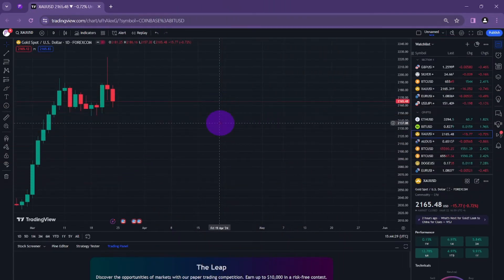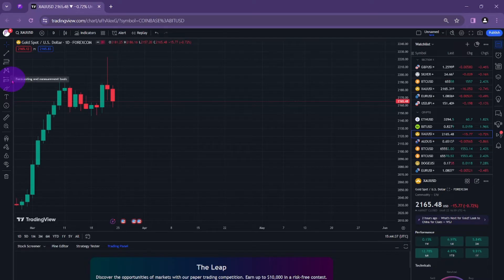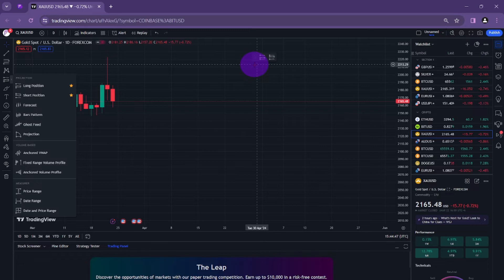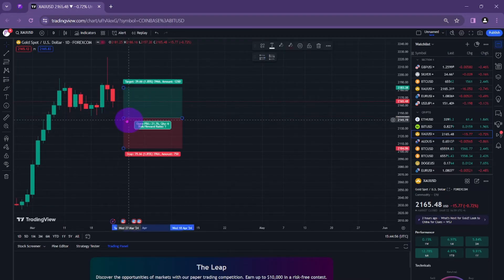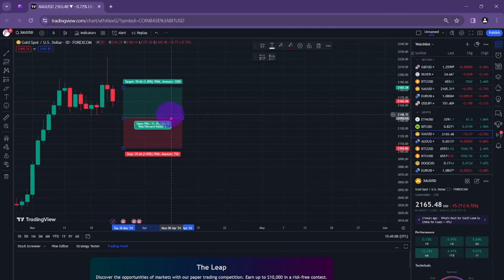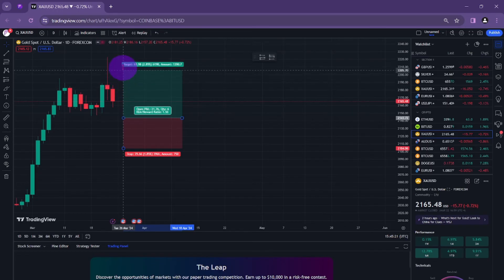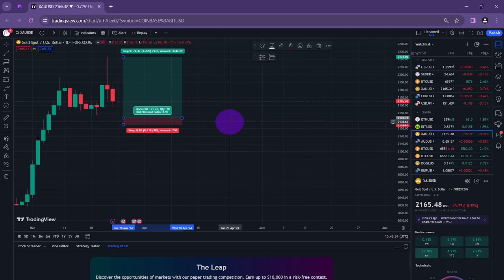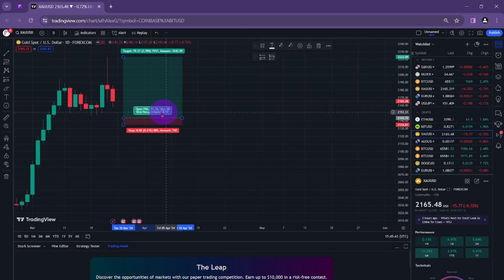How to See the Risk-Reward Ratio on TradingView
Learn how to view the risk-reward ratio on TradingView in this video tutorial.